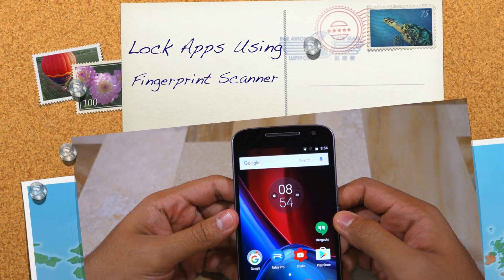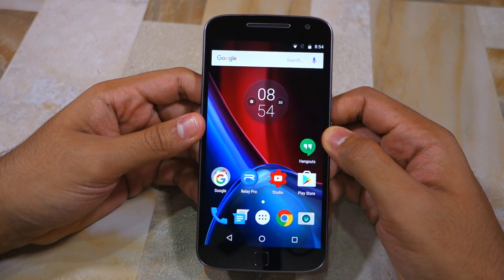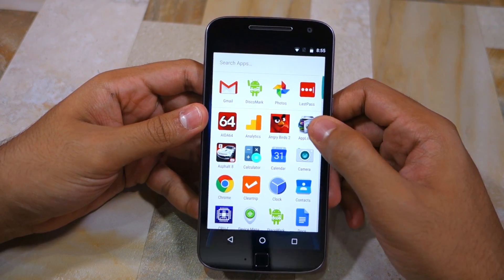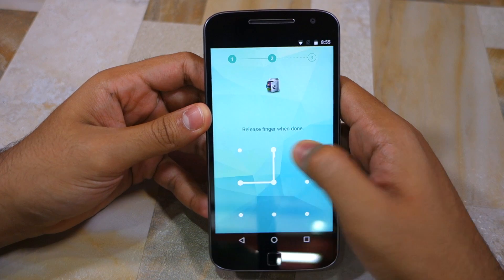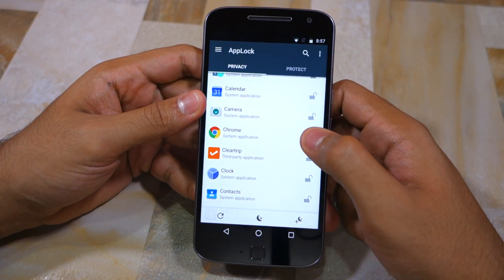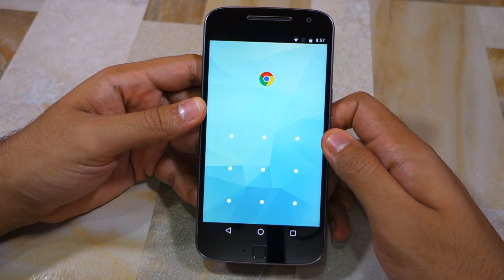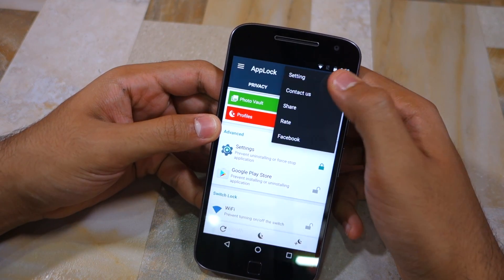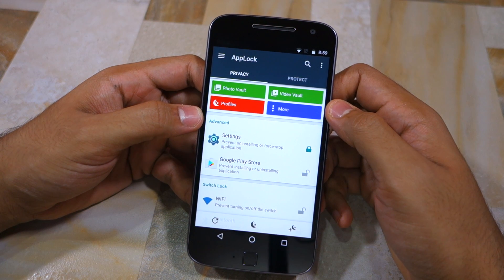Moto G4 Plus: How to lock apps using fingerprint scanner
You cannot lock apps using the fingerprint scanner on the Moto G4 Plus out of the box. However, thanks to a third-party application called App Lock, you can. Check the video out to know how.